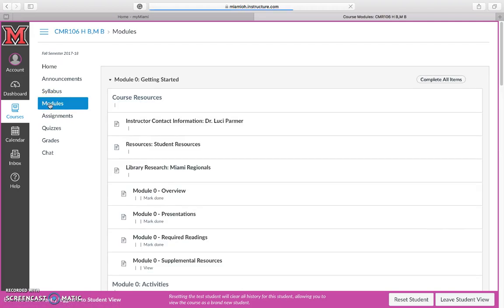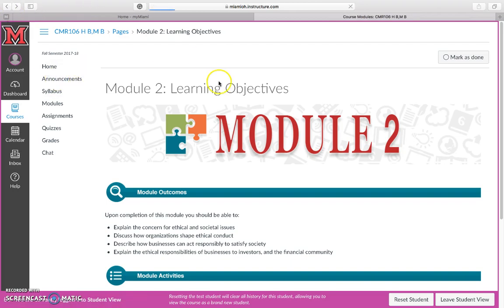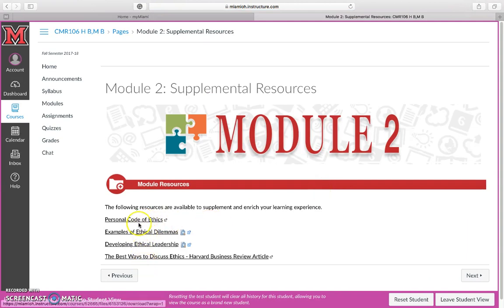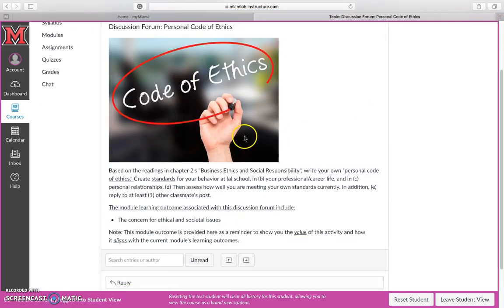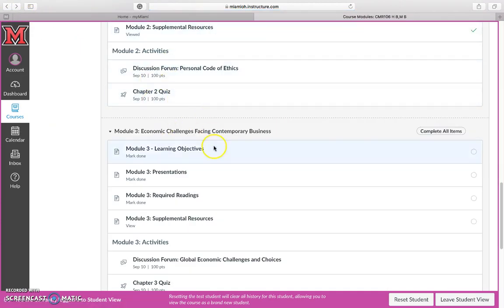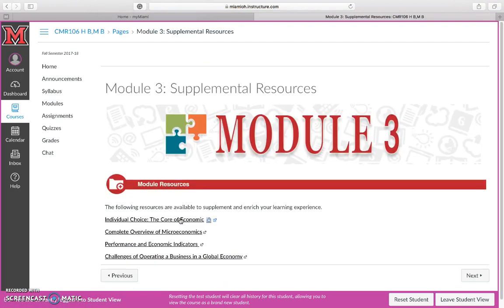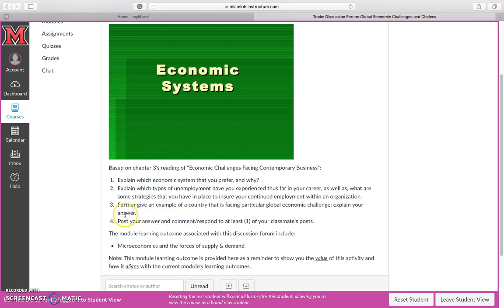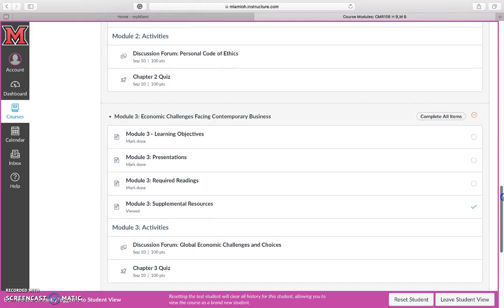Fall 2017 Modules 2 and 3 Audio Screencast Overview